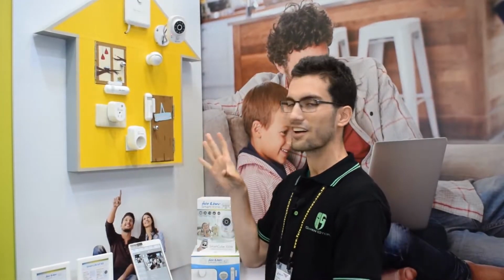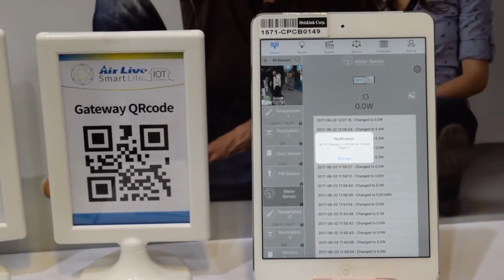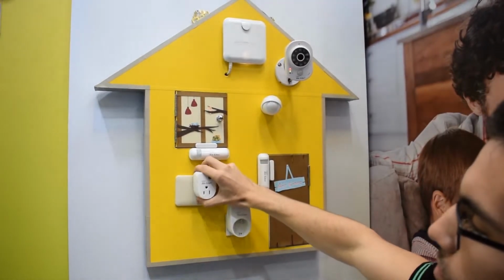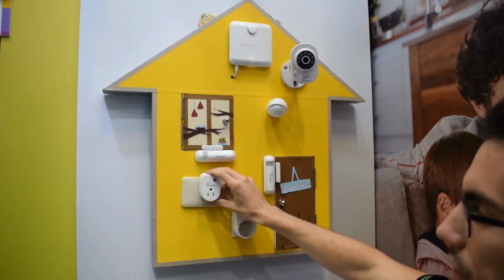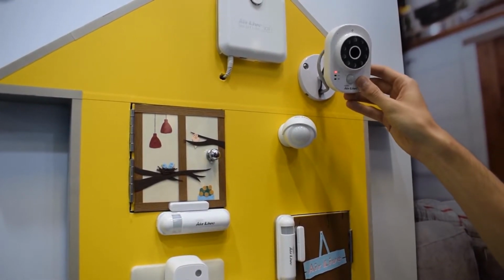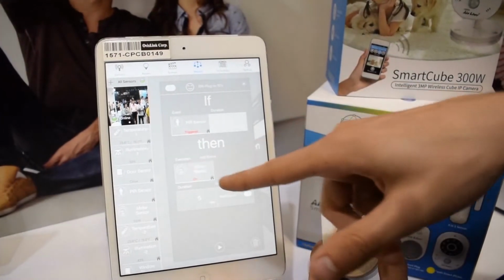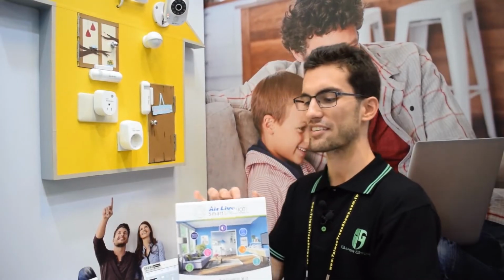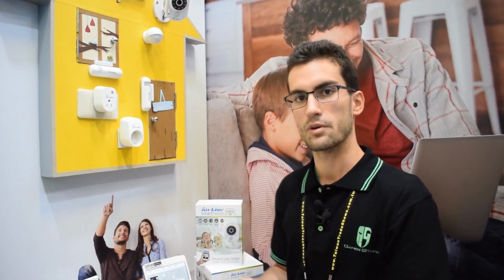AirLive Innovations Smart Life IoT